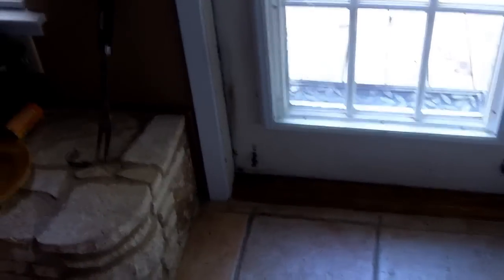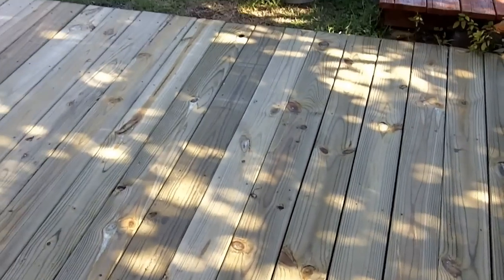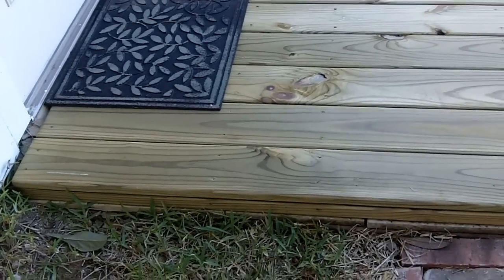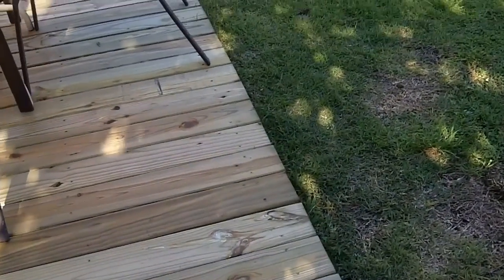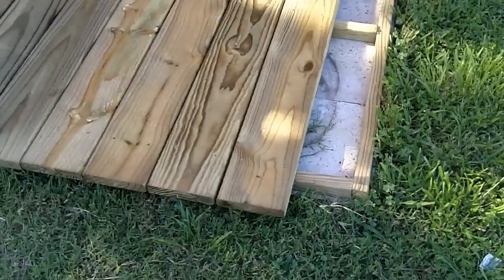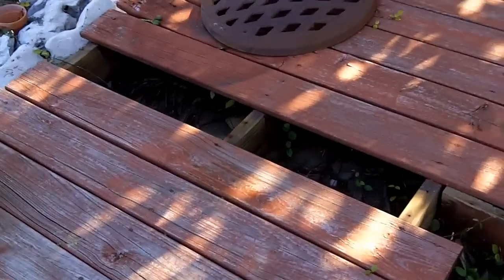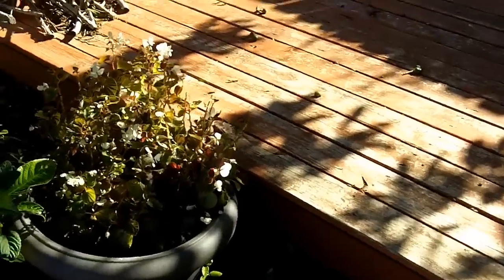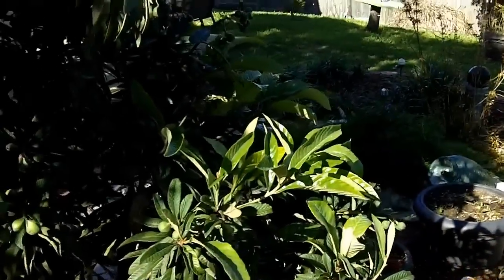deck build march 20122.mp4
I just built a low deck outside my back door.  The weather is changing; becoming much nicer, and I wanted to cover up the old surface.  This was the most economical way to do it.